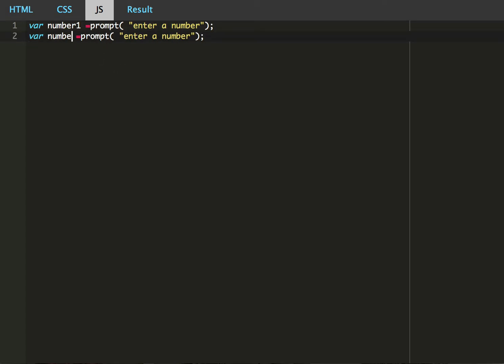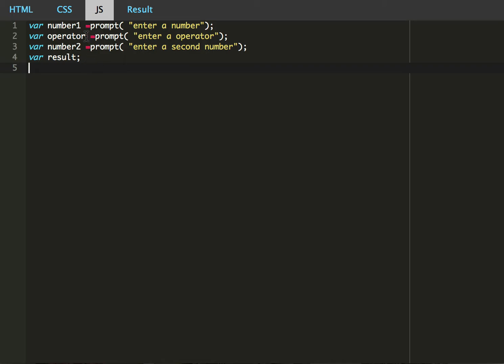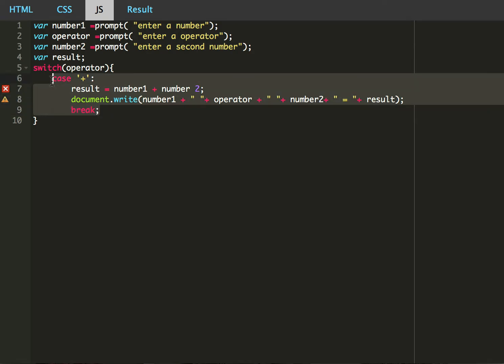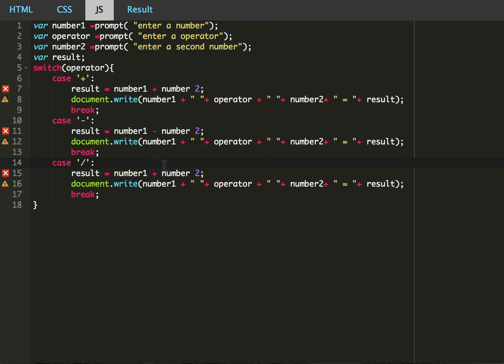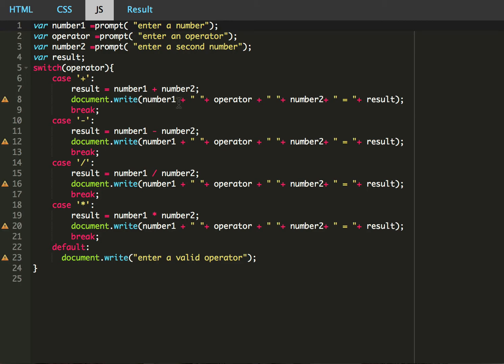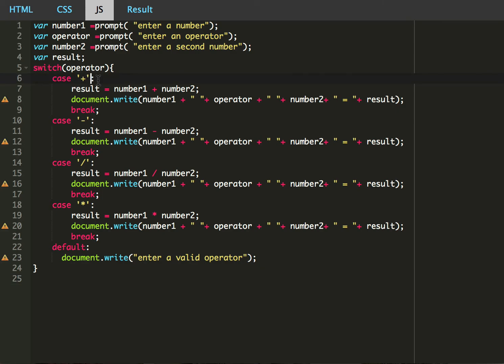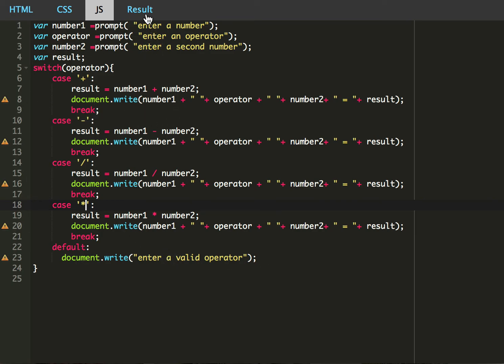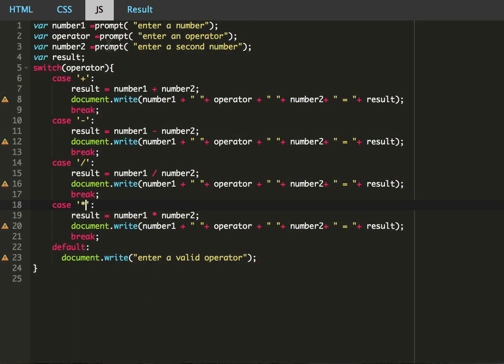JavaScript part5 - switch statement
In this video we try a little code in JavaScript for a simple calculator using the switch statement.